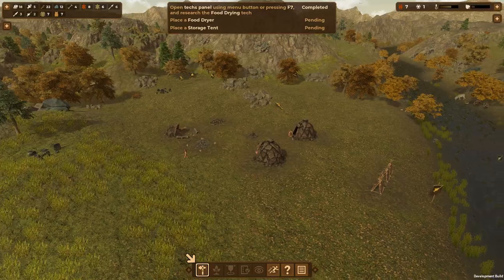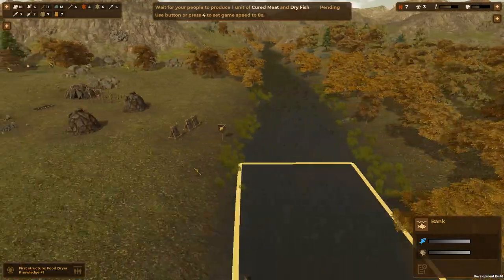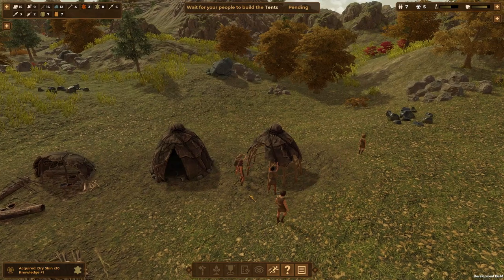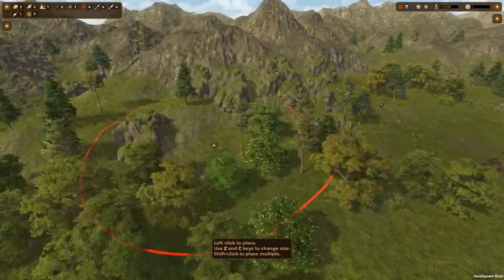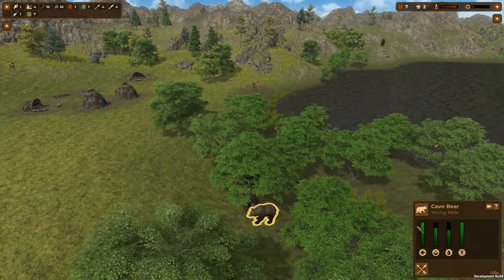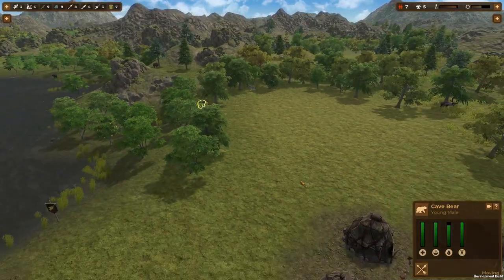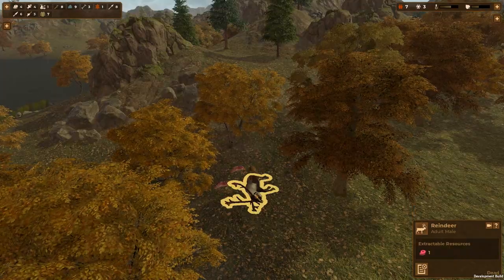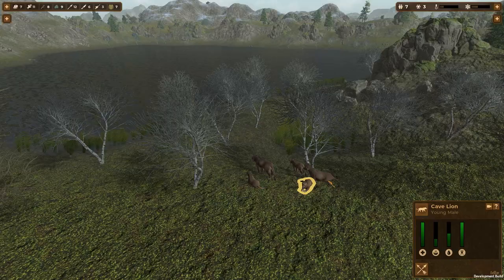Dawn of Man Winter has come! Hunting Bear and Lions - the Predators became the pray! Part 2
Welcome to Let’s Play Dawn of Man Gameplay, Dawn of Man part 2 Early Access! Winter is here! We need more clothing. To make cloths we need skins! And our area is full of bears very aggressive predators! Its time for the predator to become the pray! And hunt them all down! As a strong tribe!

About Dawn of Man
Take control of a settlement of the first modern humans, guide them through the ages in their struggle for survival.

Dawn of Man feature:

* Hunt
Animals were a vital source of food and resources for ancient humans. Use their meat to feed your people and their skin and bones to make clothing and craft the tools you will need to stay alive. Confront Mammoths, Wholly Rhinos, Ancient Bison, Megaloceros, Cave Lions and other species that roamed the earth at the time.

* Gather
Collect a variety resources from the environment: fruit, berries, water, wood, flint, stone, ores. Use them to prepare food, to make tools and to build structures in your settlement.

* Plan for harsh times
Fish is more abundant in spring, berries and fruit can be collected in summer and animals are easier to come by when it's warm. When winter comes, make sure to have enough non-perishable food and warm clothing in order to survive.

* Expand and fortify your settlement
Build more homes and facilities for your people, in order to expand your population. Construct fortifications and craft weapons, so you are ready for when the inevitable conflict comes.

* Research Technologies
Each new discovery will make it easier for your settlement to be able to support larger populations, but will also bring new challenges: increased food demand, morale issues and more frequent raider attacks.

* Build Megalithic Structures
Our ancestors were capable of incredible engineering feats: mine massive rocks from the environment, transport them using sledges and construct colossal stone structures.

* Control Nature
Unlock farming technologies to grow your own vegetables, so you can feed large amounts of people. Domesticate animals to produce food, resources and provide increased muscle power.